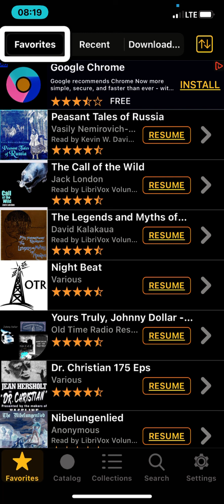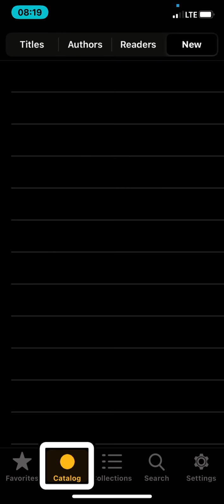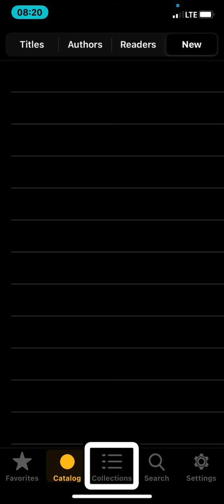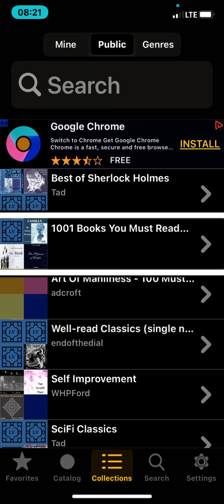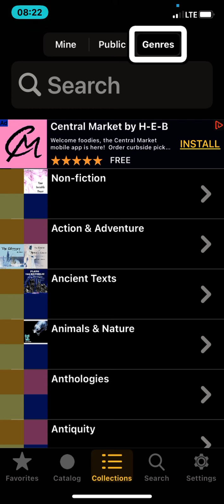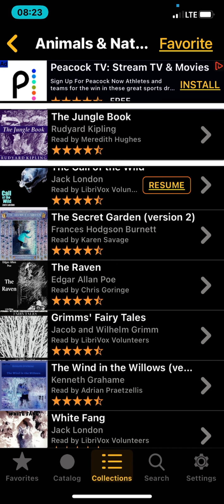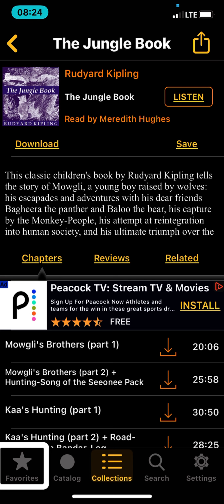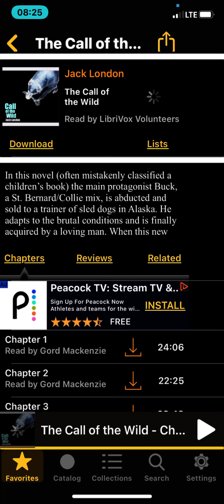Tech Tips: College Relax Tools - Librivox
Discover free audiobooks and old-time radio with the Apple IOS app, Librivox.